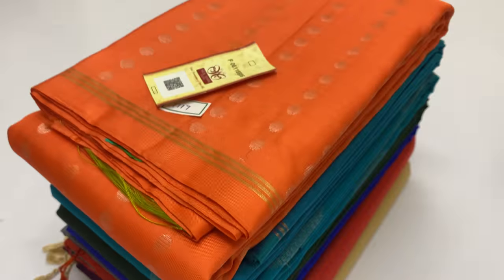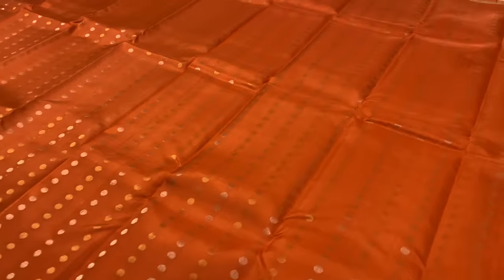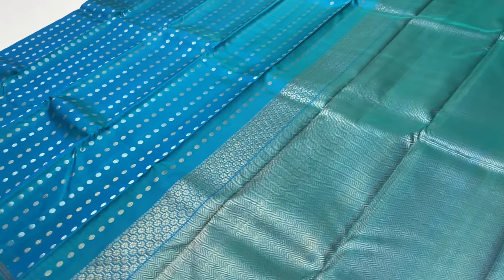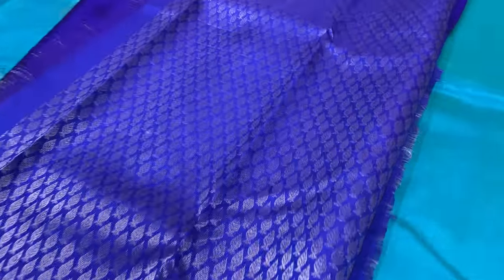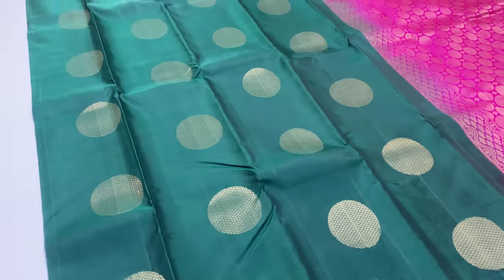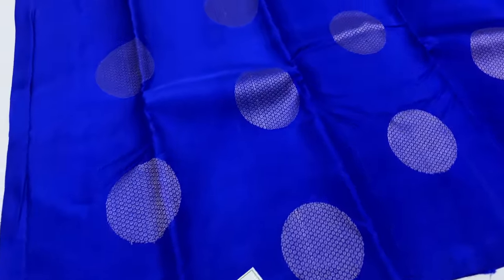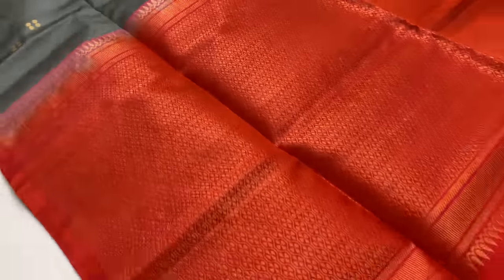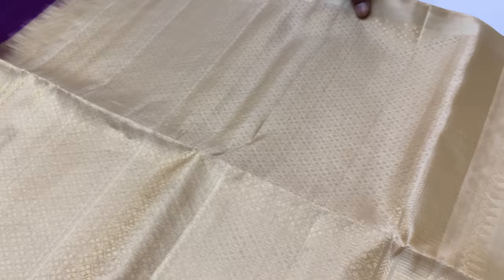DESIGNER BLOUSE SOFT SILK SAREES